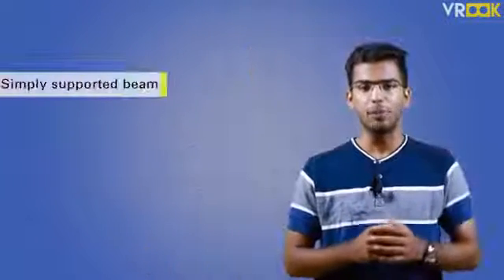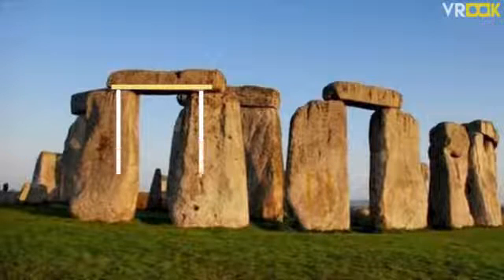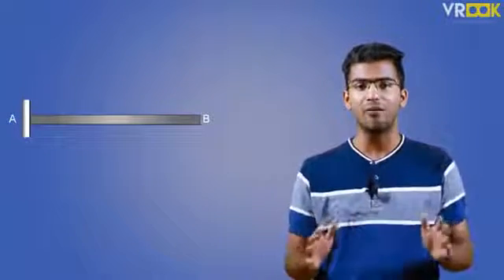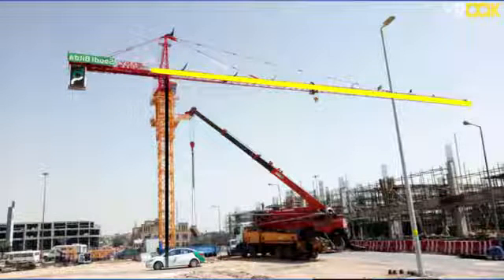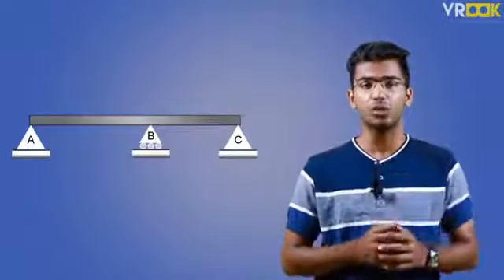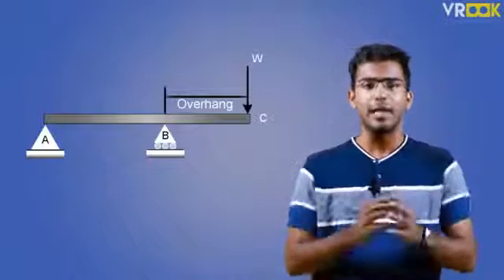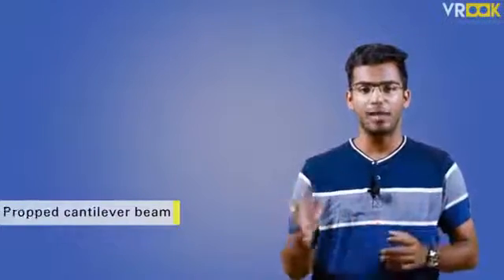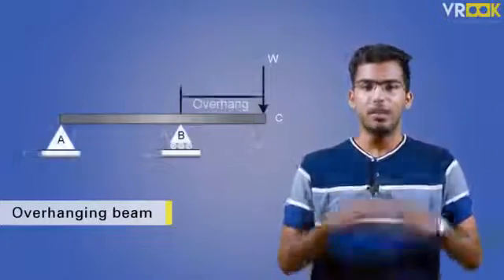Different Types of Beams | Engineering Mechanics | Civil Engineering | Structural Engineering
Discover the diverse world of beams in engineering as we delve into different types, their characteristics, and applications. Beams are essential structural elements that play a crucial role in supporting various loads and distributing them efficiently. From simple supported beams to cantilever beams and beyond, understanding the distinct features of each type is fundamental for designing safe and robust structures.

Join us on a journey through beam design, construction, and analysis, as we uncover the nuances of beam behavior under different loading conditions. Whether you're a student studying engineering mechanics or a seasoned professional in structural engineering, this video provides valuable insights into the types of beams and their practical implications in real-world projects.

Unlock the secrets of beam engineering and expand your knowledge of structural design with this comprehensive guide.